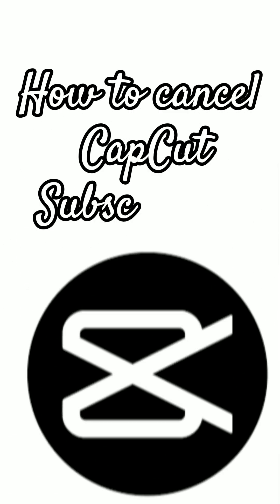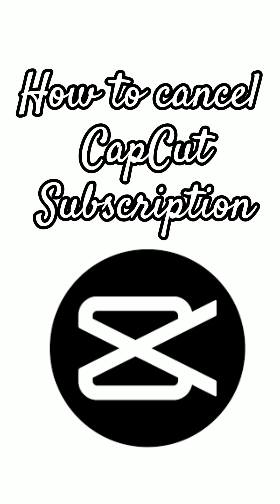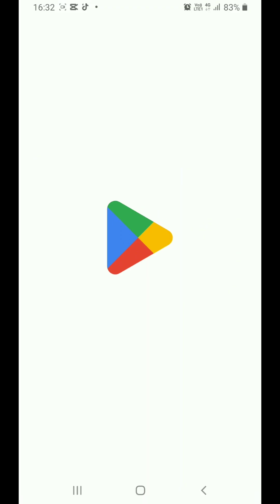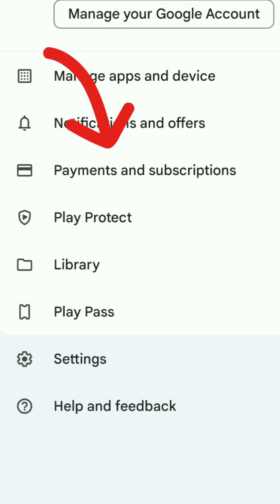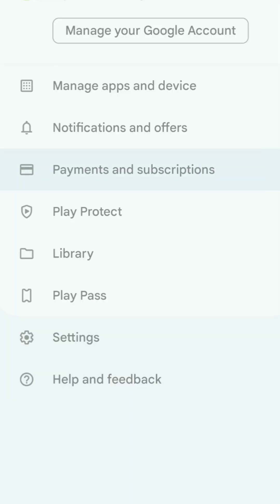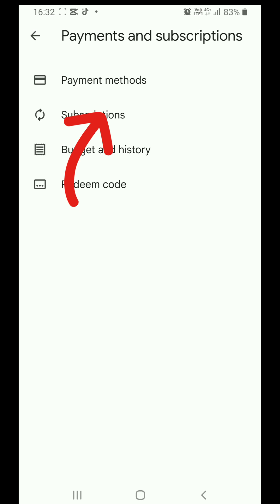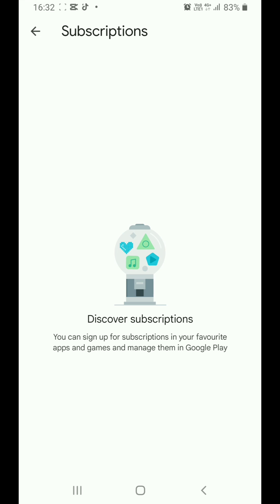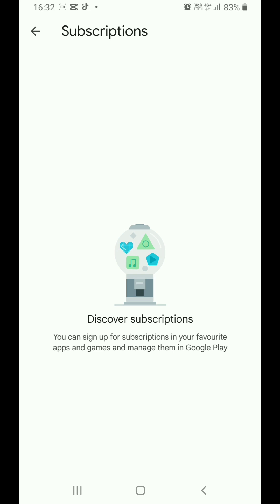How to Cancel CapCut Subscription – Simple Steps! 🎬✖️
Need to cancel your CapCut subscription? 🎬✖️ In this quick tutorial, we’ll guide you through the simple steps to unsubscribe from CapCut on any platform, saving you time and hassle! 🚀✨

📌 What You’ll Learn:

🔹 How to cancel your CapCut subscription on iOS 📱

🔹 Canceling via Google Play on Android 🤖

🔹 Tips for managing your premium access 💡

"Notwithstanding the provisions of sections 106 and 106A, the fair use of a copyrighted work, including such use by reproduction in copies or phonorecords or by any other means specified by that section, for purposes such as criticism, comment, news reporting, teaching, scholarship, or research, is not an infringement of copyright."